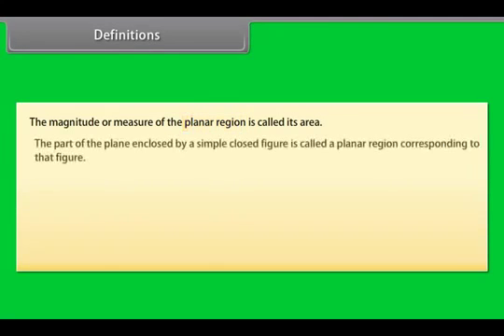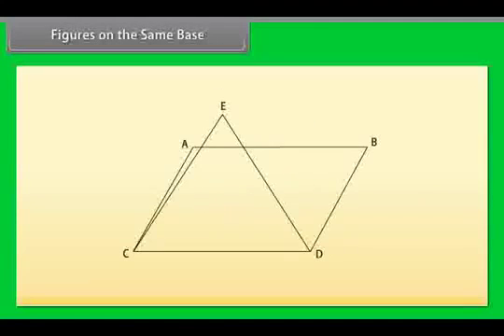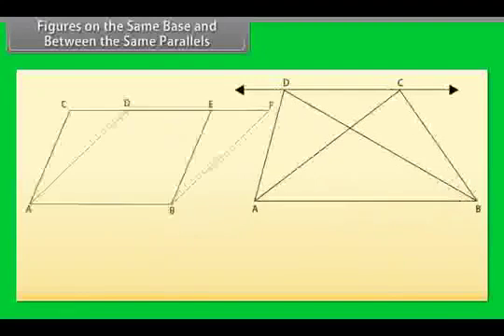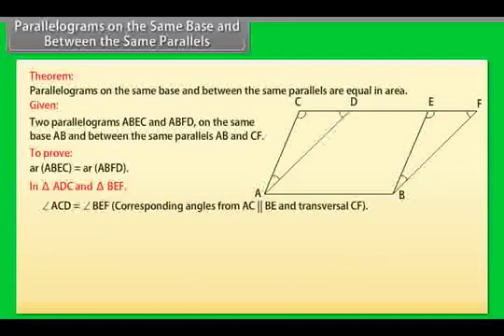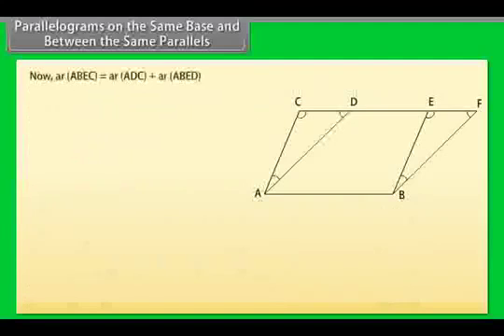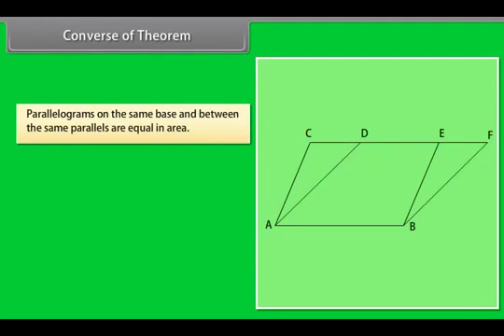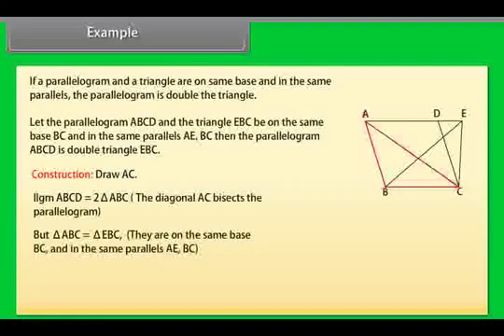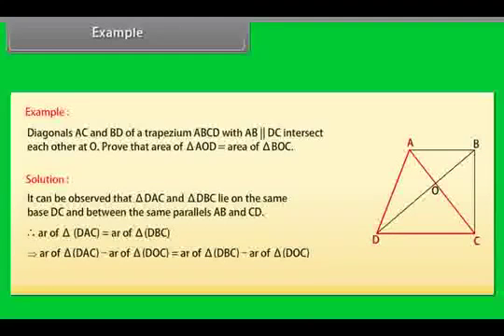CBSE Class 9 Full Syllabus